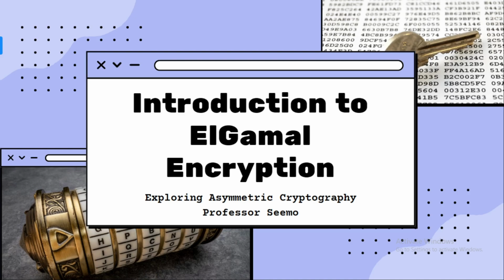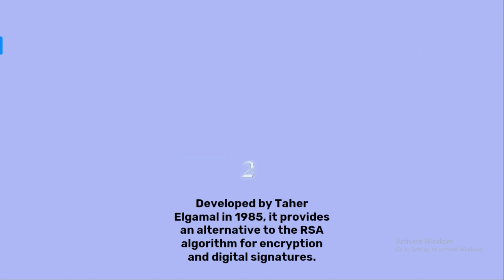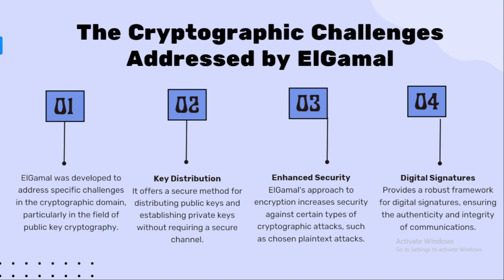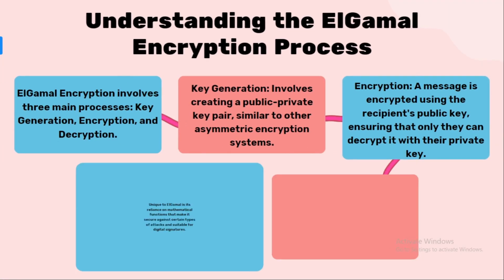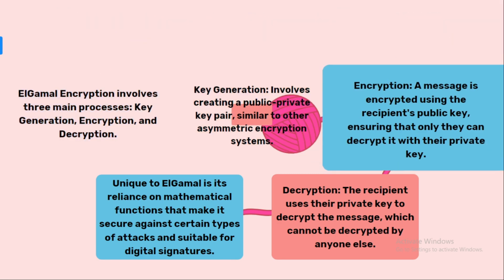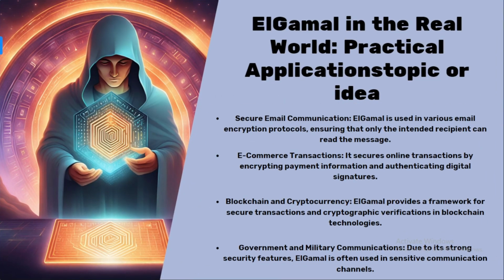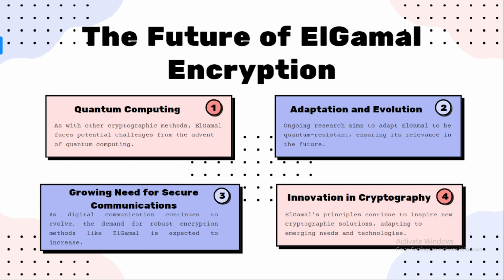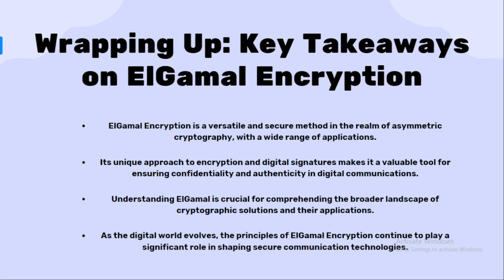Introduction to ElGamal Encryption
Welcome to a comprehensive introduction to ElGamal Encryption! In this video, I'll explore the basics of the ElGamal cryptographic system, a popular choice for secure communication. You'll learn about its key components, how it ensures privacy, and why it's favored in various security applications. This presentation is perfect for beginners and those looking to refresh their knowledge before diving into more practical applications.